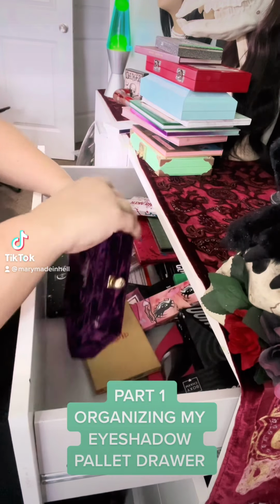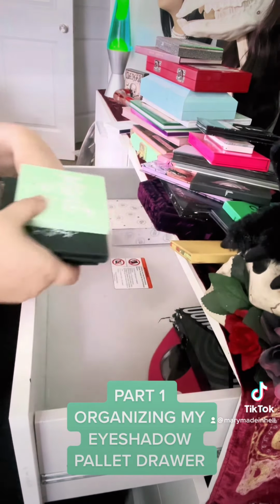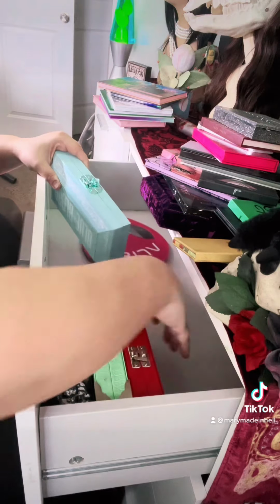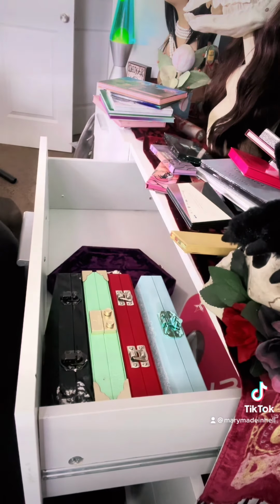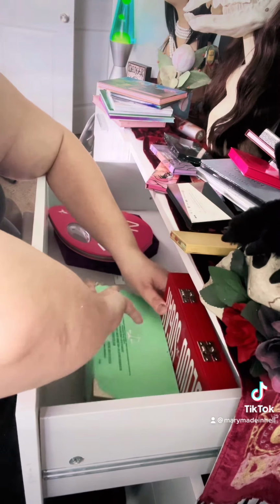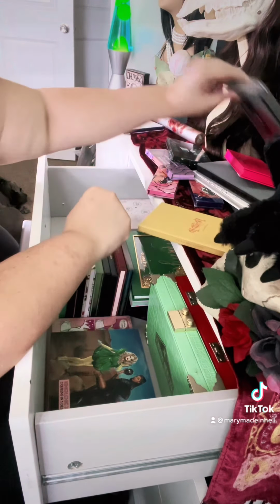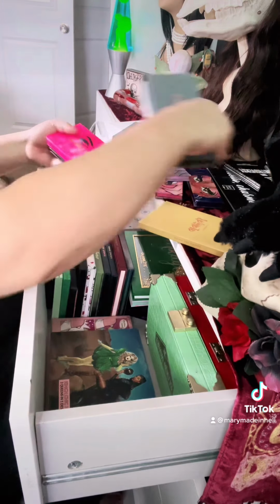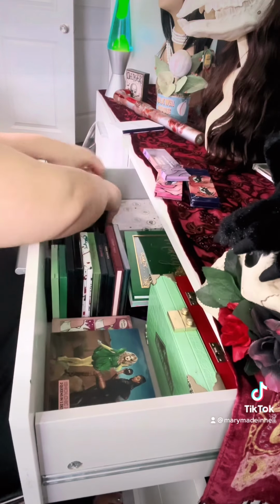From messy to Gorge / Organizing my Eyeshadow Palettes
Organizing my Eyeshadow Palette Drawer